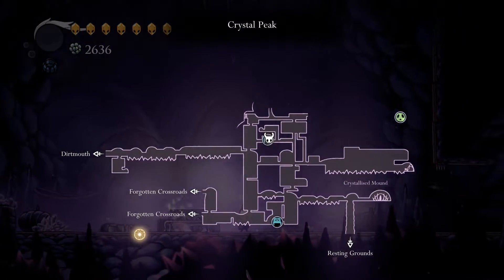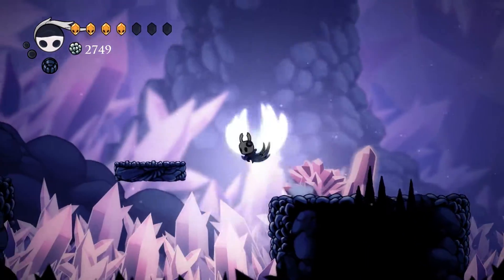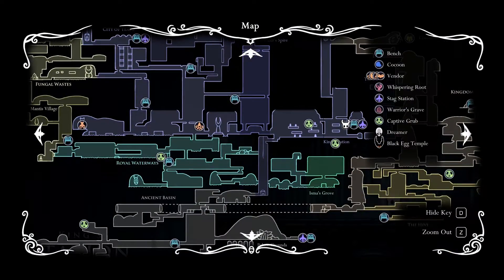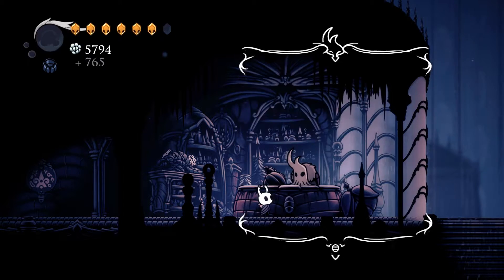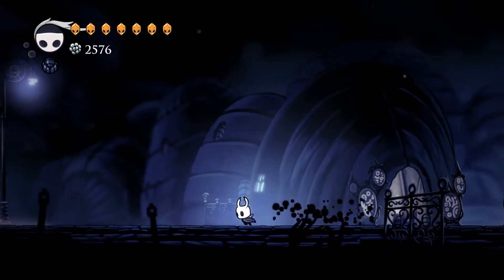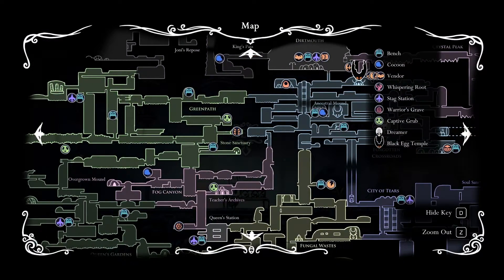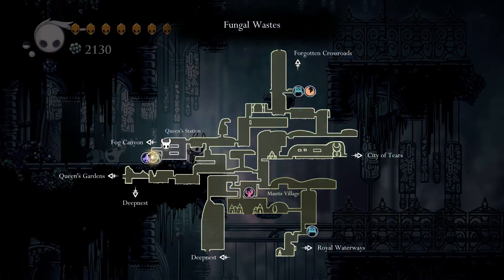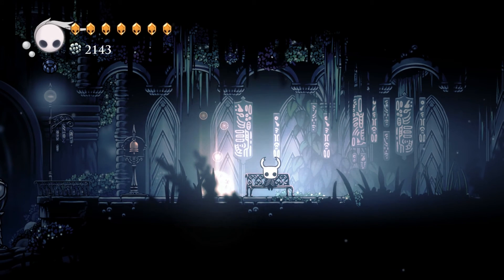The Pure Nail | Part 40 | Let's Play: Hollow Knight (Blind) | Hollow Knight Blind Gameplay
Let's Play Hollow Knight Blind Part 40 features 1080p 60fps blind gameplay of the hand-drawn metroidvania, Hollow Knight! Today we get upgrades including the Pure Nail!

etheron369, and The Punish3r!

Forge your own path in Hollow Knight! An epic action adventure through a vast ruined kingdom of insects and heroes. Explore twisting caverns, battle tainted creatures and befriend bizarre bugs, all in a classic, hand-drawn 2D style.

Brave the Depths of a Forgotten Kingdom
Beneath the fading town of Dirtmouth sleeps an ancient, ruined kingdom. Many are drawn below the surface, searching for riches, or glory, or answers to old secrets.

Hollow Knight is a classically styled 2D action adventure across a vast interconnected world. Explore twisting caverns, ancient cities and deadly wastes; battle tainted creatures and befriend bizarre bugs; and solve ancient mysteries at the kingdom's heart.

Game Features
Classic side-scrolling action, with all the modern trimmings.
Tightly tuned 2D controls. Dodge, dash and slash your way through even the most deadly adversaries.
Explore a vast interconnected world of forgotten highways, overgrown wilds and ruined cities.
Forge your own path! The world of Hallownest is expansive and open. Choose which paths you take, which enemies you face and find your own way forward.
Evolve with powerful new skills and abilities! Gain spells, strength and speed. Leap to new heights on ethereal wings. Dash forward in a blazing flash. Blast foes with fiery Soul!
Equip Charms! Ancient relics that offer bizarre new powers and abilities. Choose your favourites and make your journey unique!
An enormous cast of cute and creepy characters all brought to life with traditional 2D frame-by-frame animation.
Over 130 enemies! 30 epic bosses! Face ferocious beasts and vanquish ancient knights on your quest through the kingdom. Track down every last twisted foe and add them to your Hunter's Journal!
Leap into minds with the Dream Nail. Uncover a whole other side to the characters you meet and the enemies you face.
Beautiful painted landscapes, with extravagant parallax, give a unique sense of depth to a side-on world.
Chart your journey with extensive mapping tools. Buy compasses, quills, maps and pins to enhance your understanding of Hollow Knight’s many twisting landscapes.
A haunting, intimate score accompanies the player on their journey, composed by Christopher Larkin. The score echoes the majesty and sadness of a civilisation brought to ruin.
Complete Hollow Knight to unlock Steel Soul Mode, the ultimate challenge!

An Evocative Hand-Crafted World
The world of Hollow Knight is brought to life in vivid, moody detail, its caverns alive with bizarre and terrifying creatures, each animated by hand in a traditional 2D style.

Every new area you’ll discover is beautifully unique and strange, teeming with new creatures and characters. Take in the sights and uncover new wonders hidden off of the beaten path.

If you like classic gameplay, cute but creepy characters, epic adventure and beautiful, gothic worlds, then Hollow Knight awaits!

Let's Play Hollow Knight Blind Episode 2! In this blind Let's Play Hollow Knight Part 2, we'll be jumping headfirst into our Episode 2 Hollow Knight blind playthrough of roguelike gameplay! Let's play HK together, and figure out what secrets there are to find!

Hollow Knight Blind Let's Play! Hollow Knight is here, we celebrate by playing the steam version! Welcome to Episode 2: Hollow Knight (Blind)!

Hollow Knight gameplay is on PC, not Nintendo Switch!